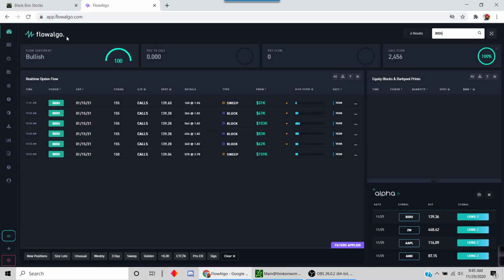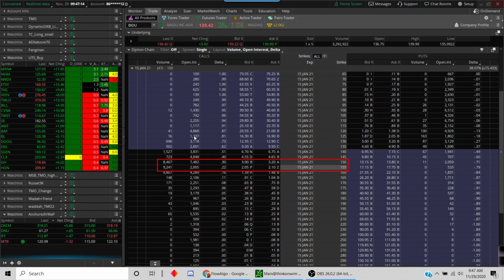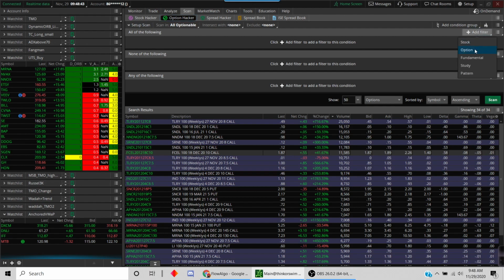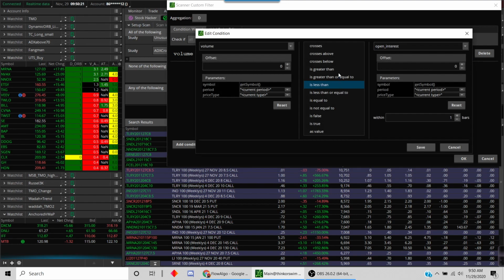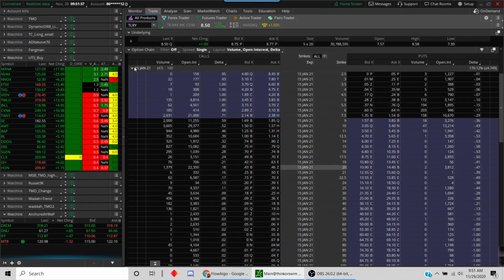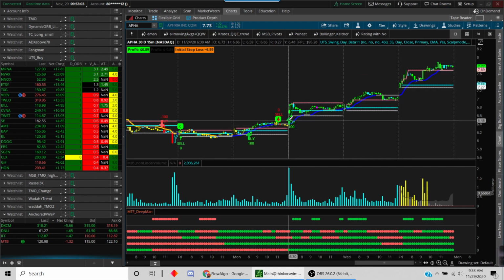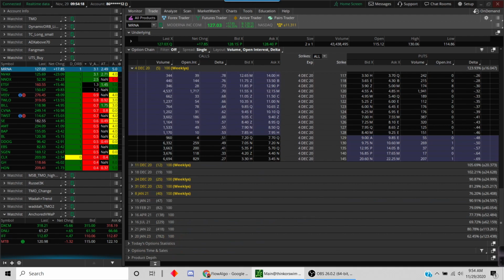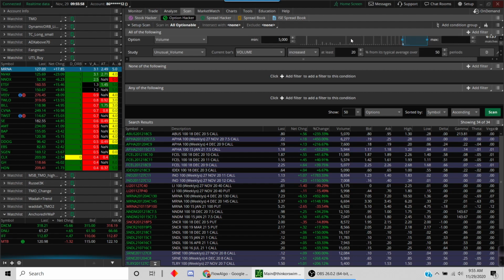How to Scan for Unusual Option Volume on TOS